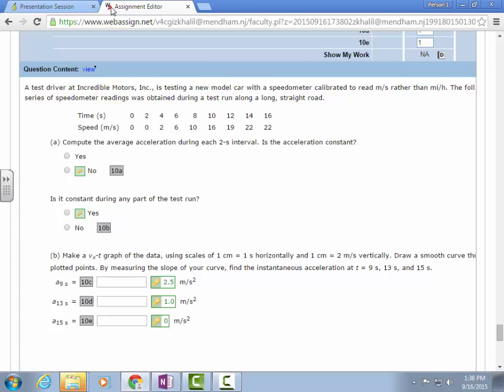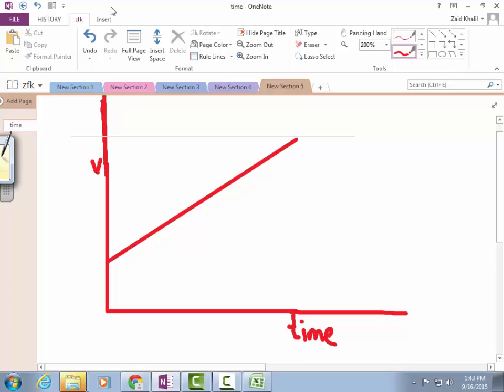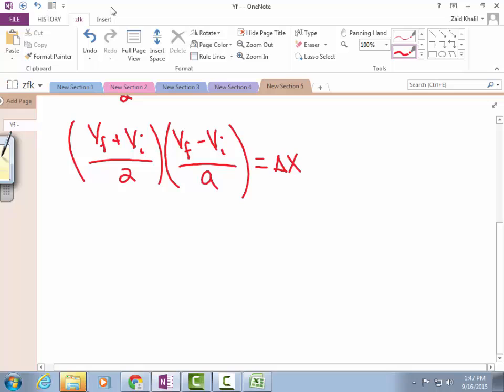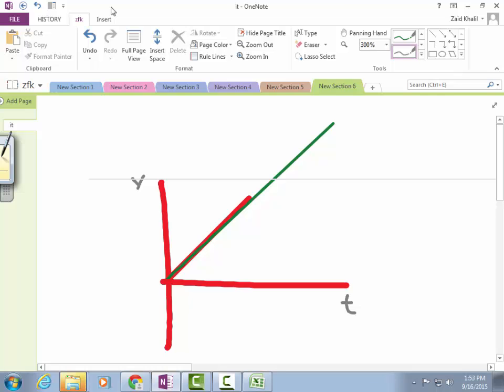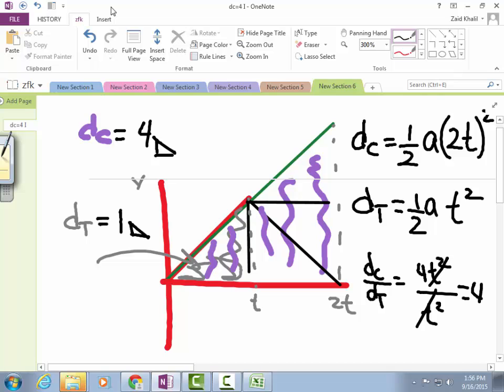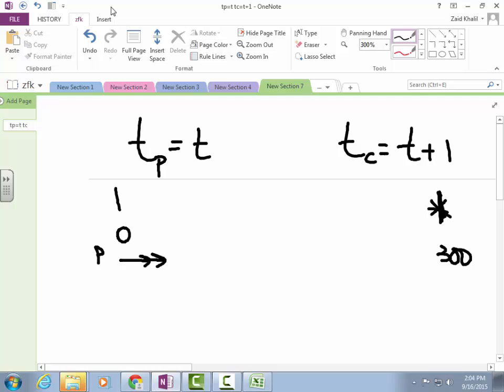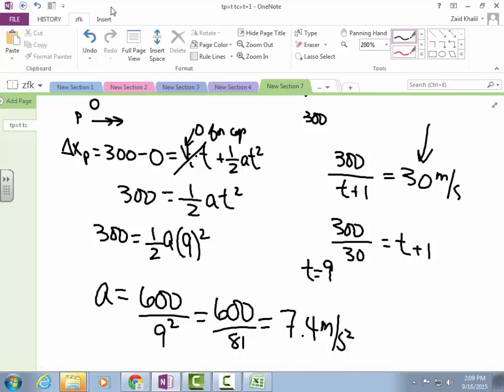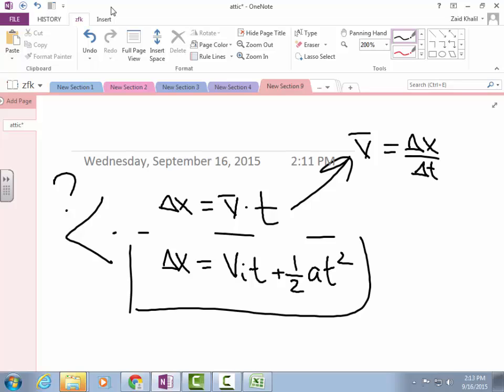AP1-Unit 01: Lesson 06 - Uniform Accelerated Motion Part 2